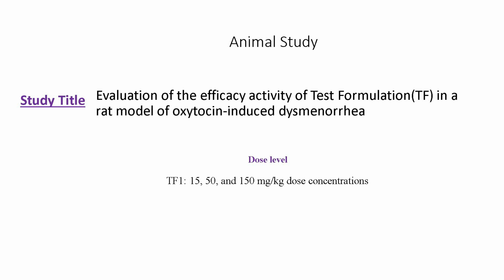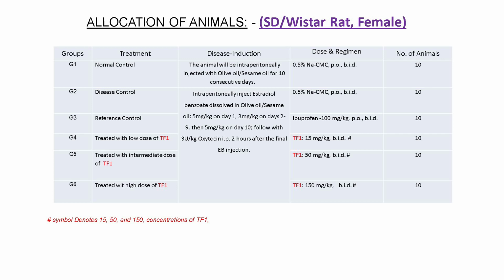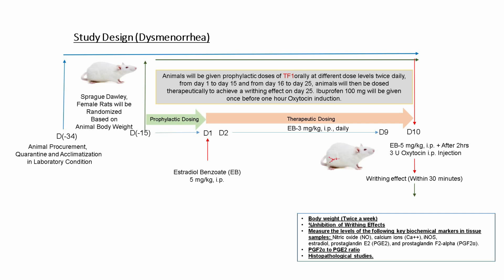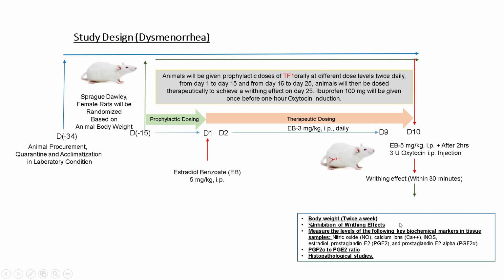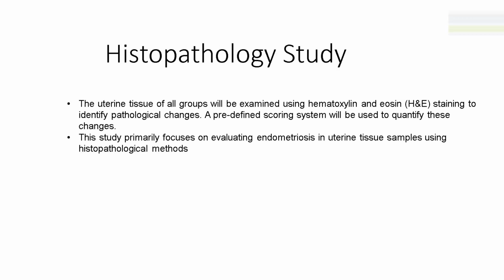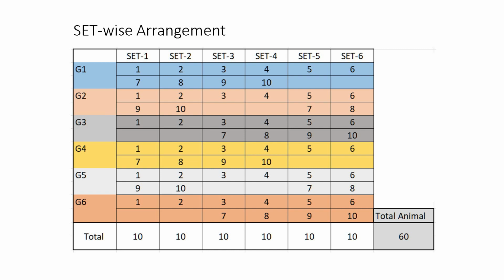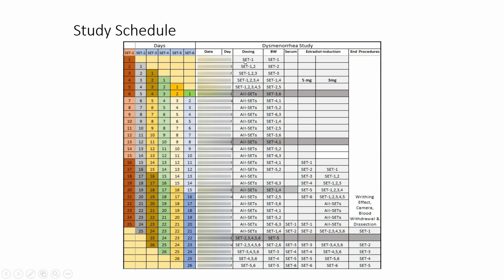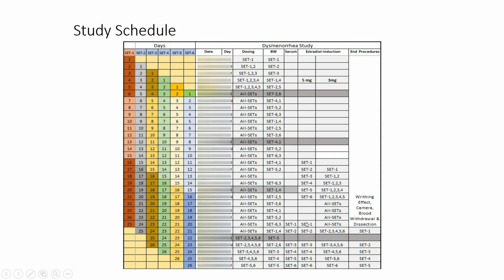Oxytocin-induced Dysmenorrhea Animal Model: Step-by-Step Protocol Guide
Title: "Unraveling Dysmenorrhea: Creating an Oxytocin-induced Animal Model | Step-by-Step Guide"
Description: Dive into the intricacies of dysmenorrhea research with our comprehensive protocol guide for establishing an oxytocin-induced animal model. Perfect for researchers and enthusiasts alike, this step-by-step walkthrough provides detailed instructions and insights into replicating this essential model for studying menstrual pain.

Title: "Exploring Menstrual Pain: Oxytocin-induced Dysmenorrhea Model Tutorial"
Description: Join us in our laboratory as we unveil the secrets behind creating an oxytocin-induced dysmenorrhea model in animals. This tutorial offers a systematic approach, complete with detailed explanations and practical demonstrations, empowering researchers to delve deeper into the mechanisms of menstrual pain.

Title: "Mastering Dysmenorrhea Research: Oxytocin-induced Animal Model Protocol Demystified"
Description: Unlock the mysteries of dysmenorrhea with our comprehensive guide to establishing an oxytocin-induced animal model. Whether you're a seasoned researcher or a novice in the field, this tutorial breaks down the protocol into manageable steps, facilitating a deeper understanding of menstrual pain mechanisms.